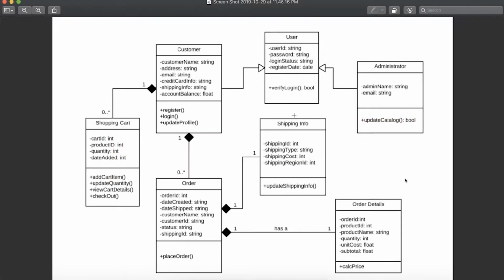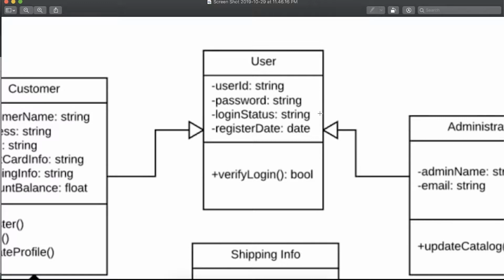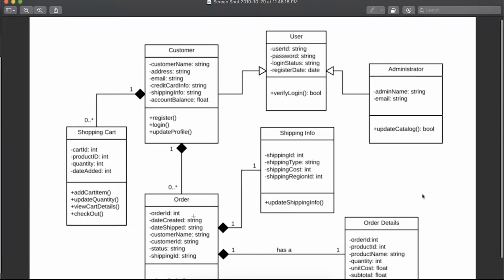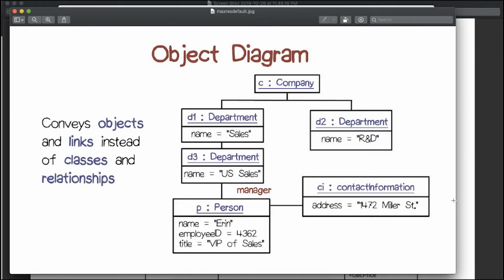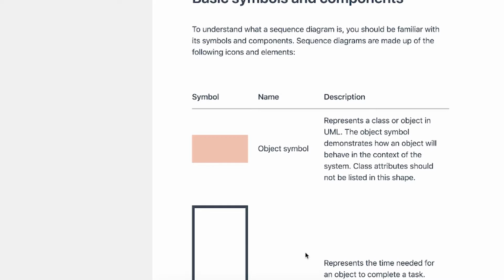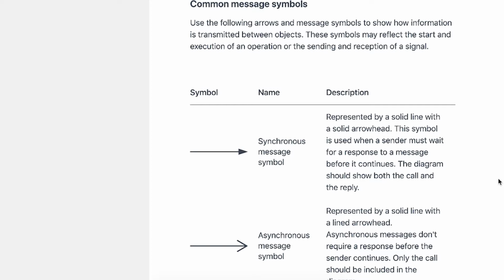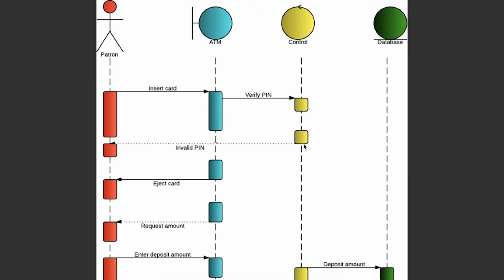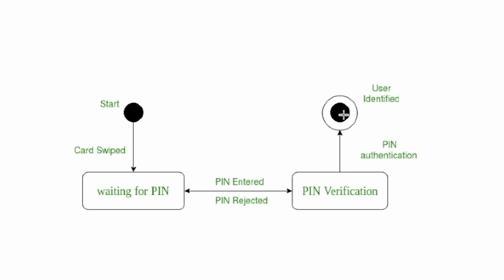UML Diagrams - Lesson 2